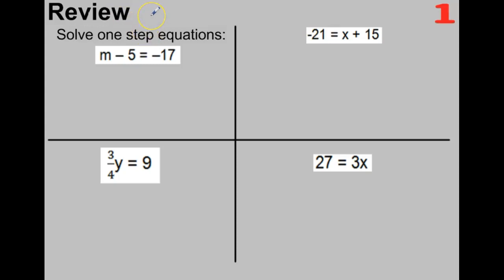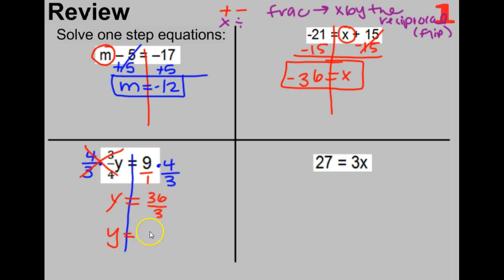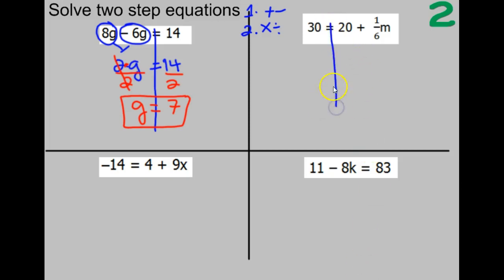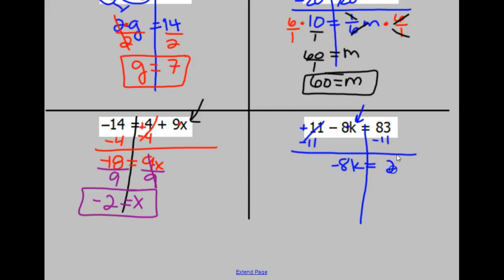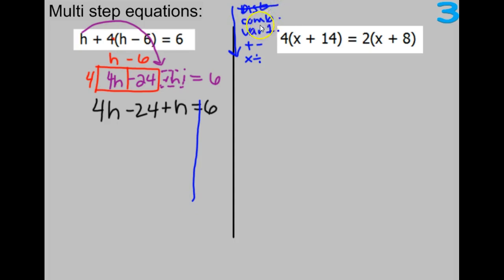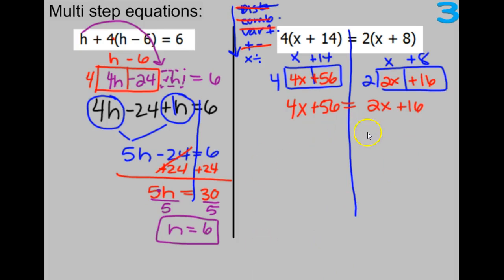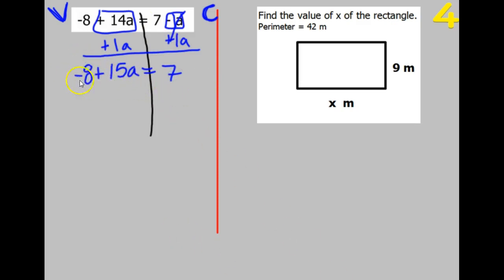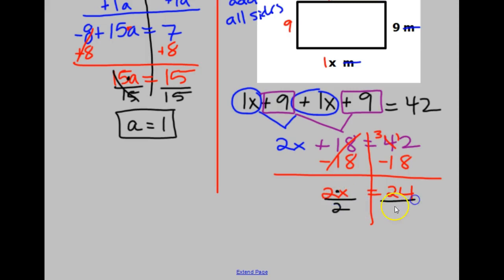Linear Review Chapter 3.1-3.4